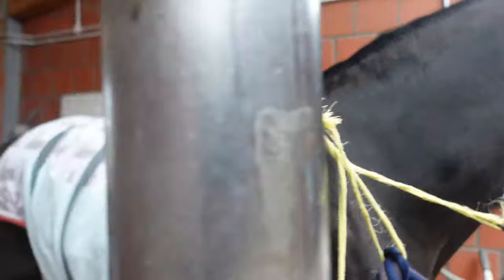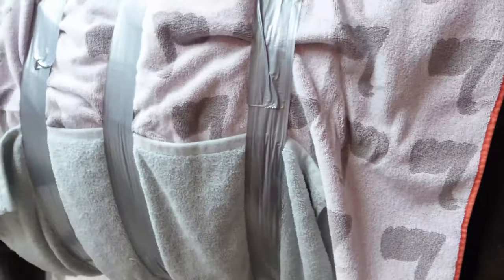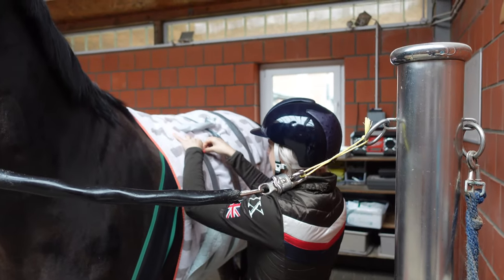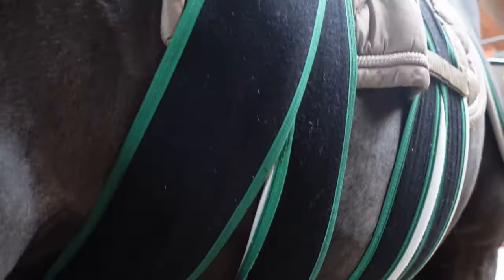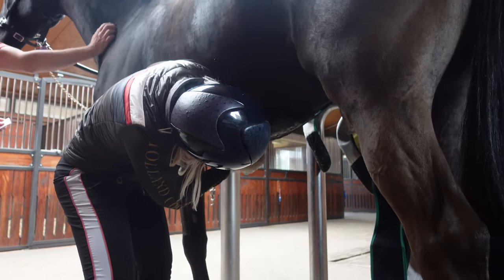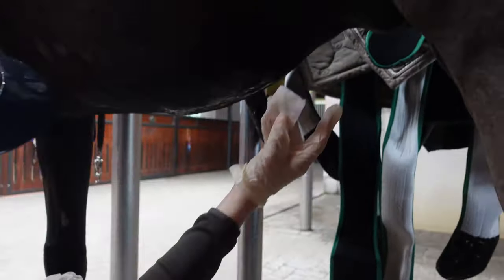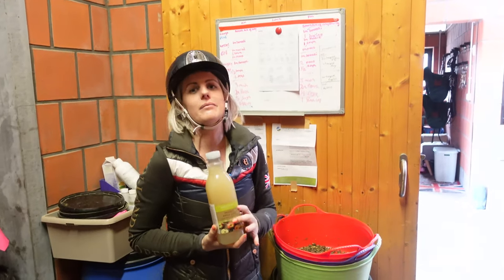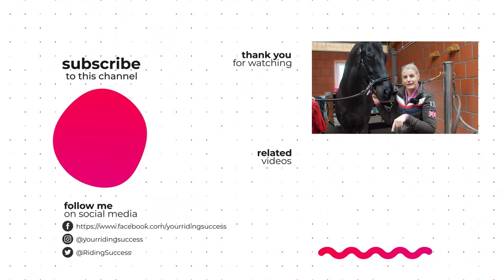POST-SURGERY CARE FOR OUR GRAND PRIX HORSE | Wessel update| Part 2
HOW CAN YOU SET YOUR HORSE UP FOR THE BEST RECOVERY AT HOME? WATCH THIS TO FIND OUT OUR TOP TIPS!

In your dressage journey, no doubt you will encounter challenges in your training along the way, but you may also face health challenges.

This series will take you through our real life journey with our almost 20 year old Grand Prix horse Wessel during a health emergency.

In today's episode we will focus on how you can ensure your horse's recovery goes smoothly. We will update you on how Wessel is recovering including wound care and diet changes.

Over the new three months we will be not only be sharing MIND BLOWING learnings but REWARDING you for learning as well!!

1. £500 CASH
2. One month subscription to Dressage Mastery

AND

TWO runner-ups will also win one month subscriptions to Dressage Mastery every month!

One GRAND PRIZE winner selected at the end of June will win:
1. £1,000 CASH
2. 6 months DMA membership
3. A Luxe of London bridle
4. One on one session with Alicia

Here are the rules to enter:

2. Comment your biggest takeaway on any video released from April 1, 2022 until June 30th 2022

That's it!

How can you get extra entries? BE ACTIVE!!

Watch as many new videos as you can and comment all your takeaways - Get ready for TWO new videos released every week on Monday and Thursday 6pm UK!!

Need help with the next steps with your own horse? Check out our Dressage Mastery Academy and you could learn directly from Alicia and our team about YOUR journey